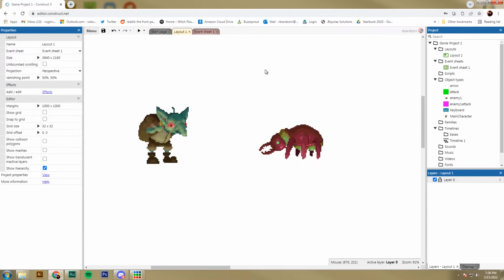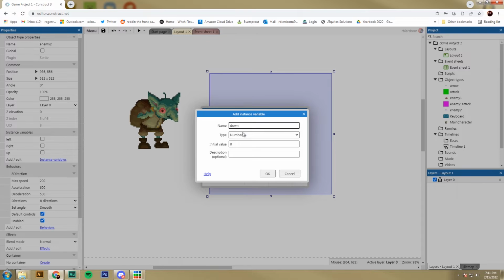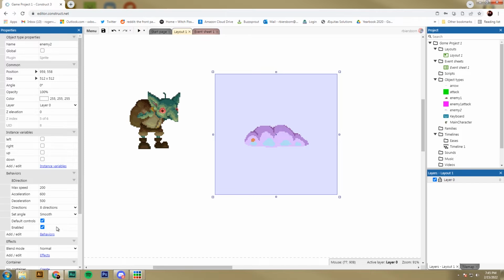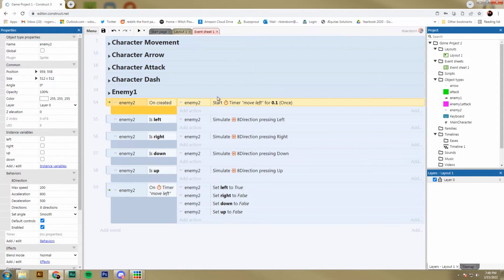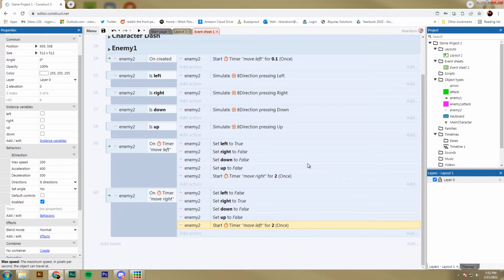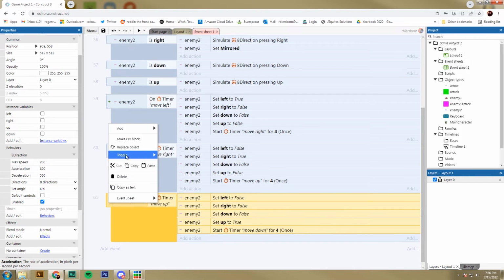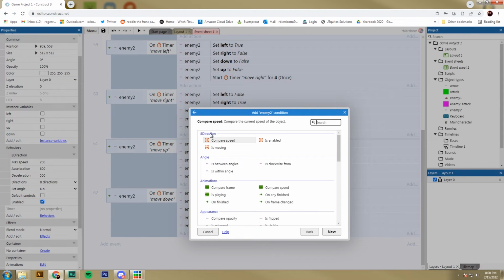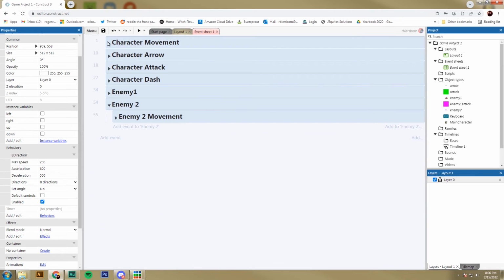CONSTRUCT TUTORIAL 11: ENEMY 2 MOVEMENT